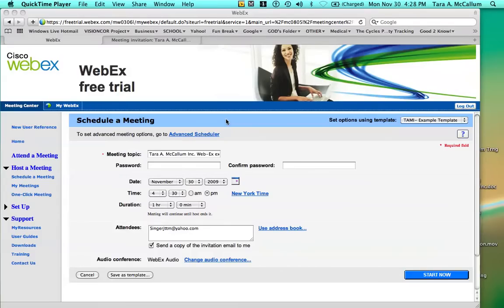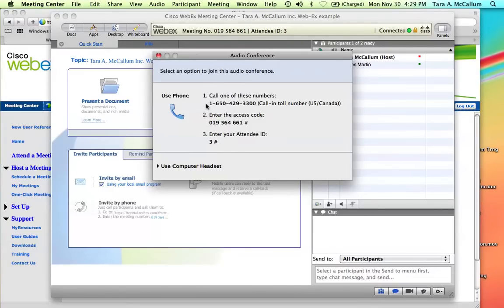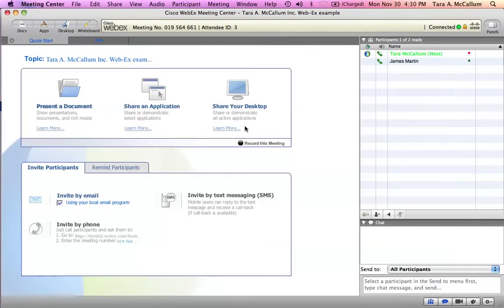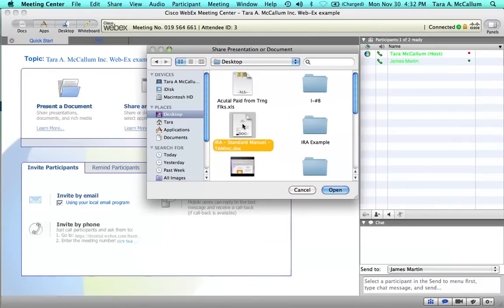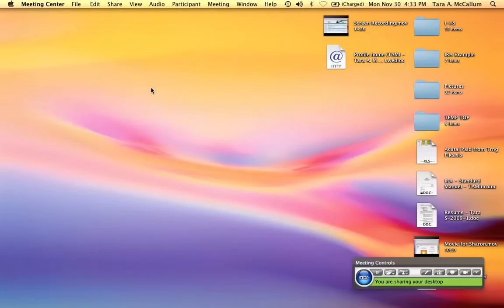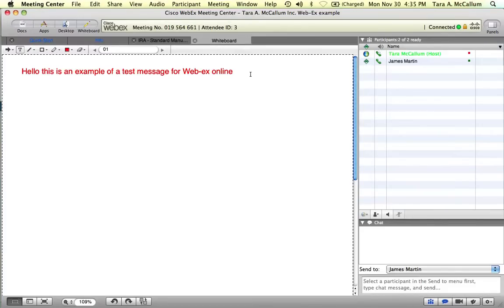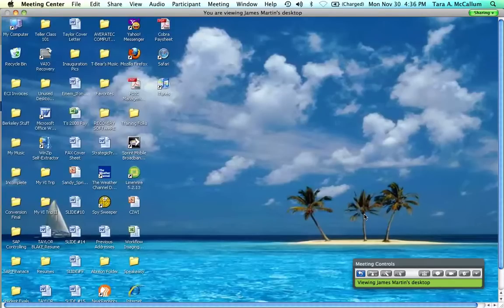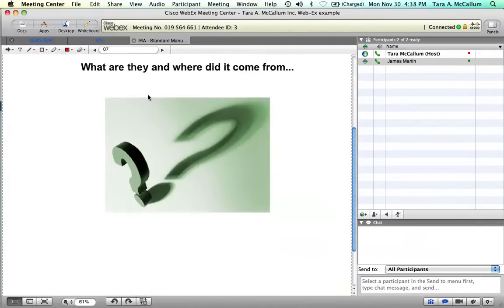Web-ex Teaching Example .mov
This is an example of how one can use online meeting for online classroom facilitation this example uses Web-ex however any similar application can be used.